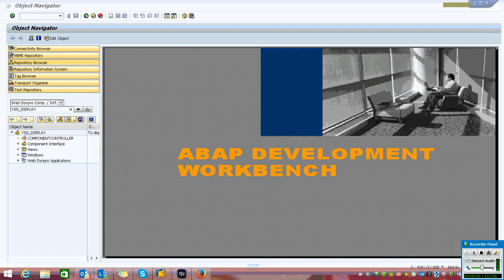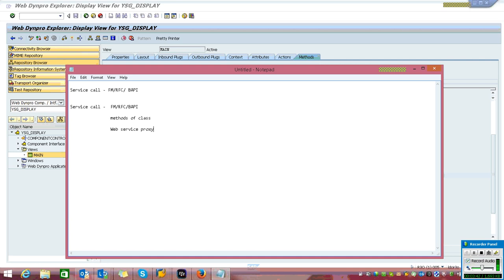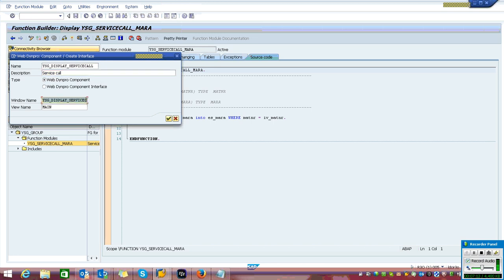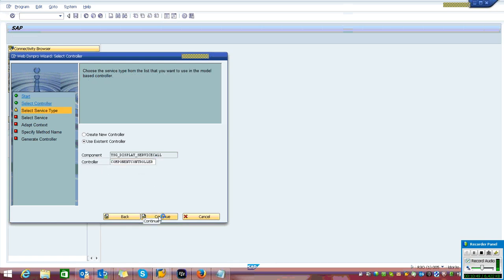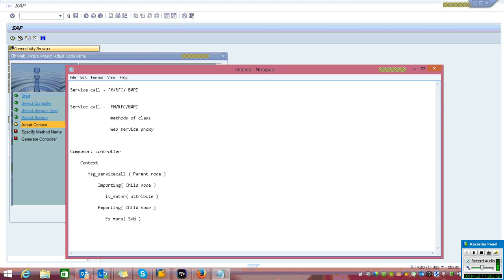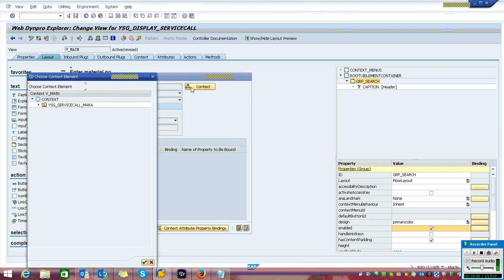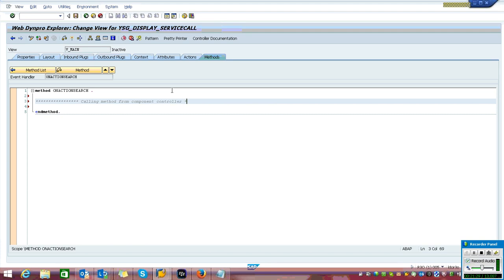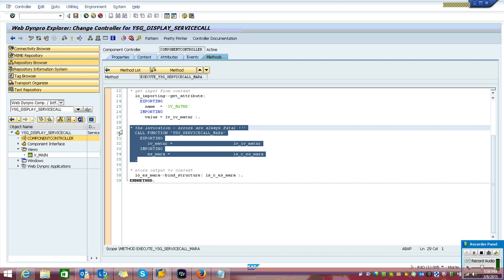Service call in webdynpro